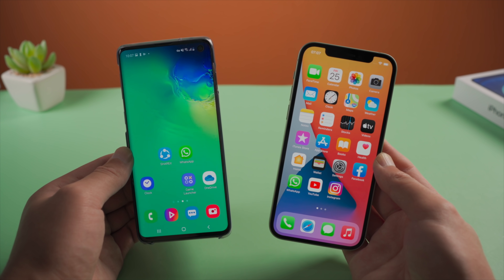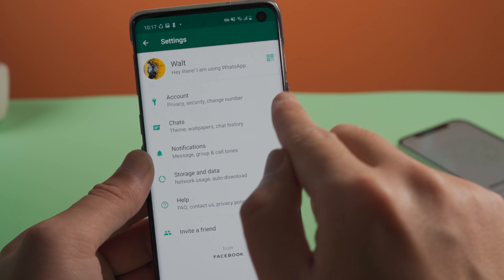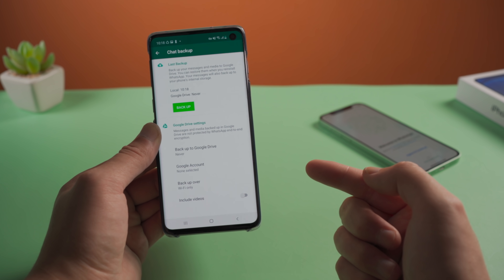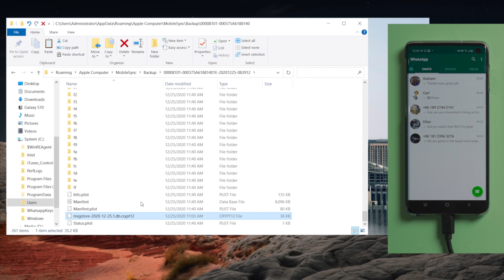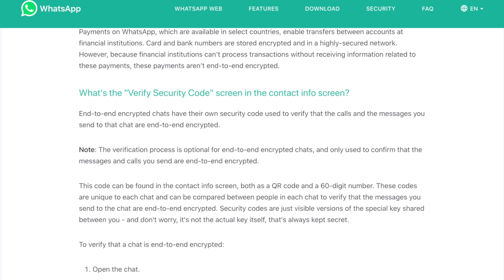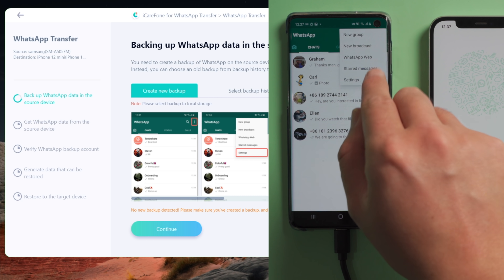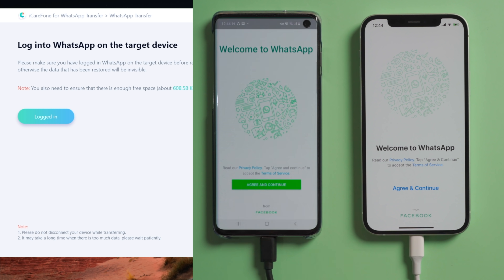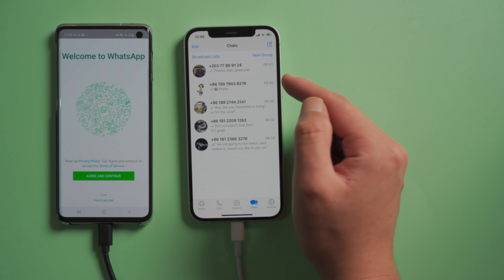Transfer WhatsApp Messages from Android to iPhone - 2024 | 2 Free Methods Tested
If you just switched to iPhone from Android, WhatsApp messages might be the most you want to transfer to your new device, the chat history, images, audios and documents are so important you can't afford to lose them.However, WhatsApp only provides the option to export your chat history as an email attachment between platforms, which is not so satisfactory, because you can’t continue the chats that way.
So, are there any better options for this? Is it possible to make it for free?
Fortunately, after some testing, I’ve found a way that works. In this video we'll show you the whole process.

Timestamps:
0:00 Intro & Preview
0:44 Free Method 1 Test - Transfer WhatsApp with Google Drive
1:28 Free Method 2 Test -Transfer WhatsApp using iTunes Backup
3:21 Method 3 - Transfer WhatsApp with iCareFone for WhatsApp Transfer
5:19 Succeeded